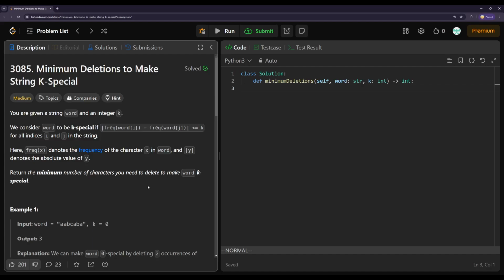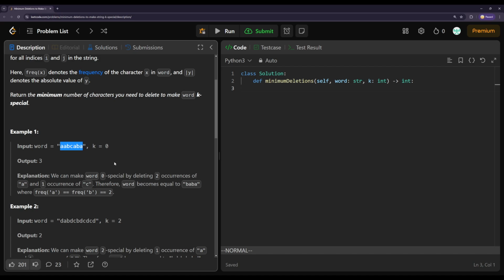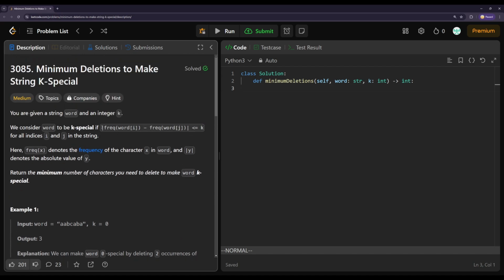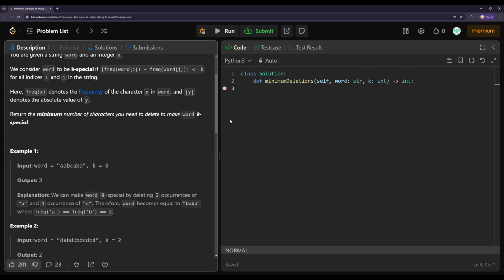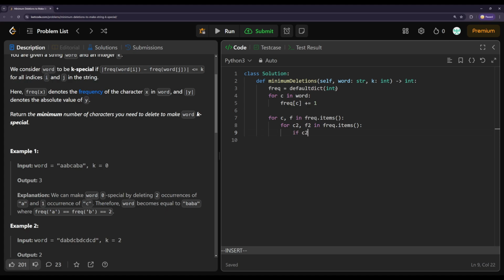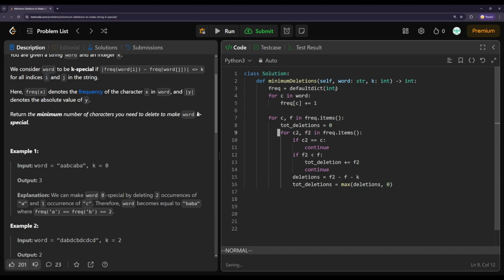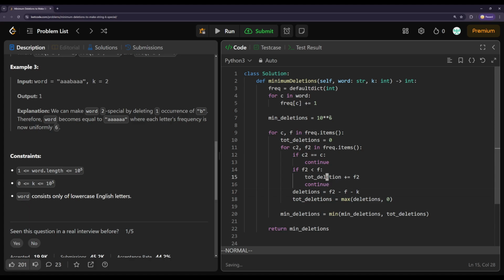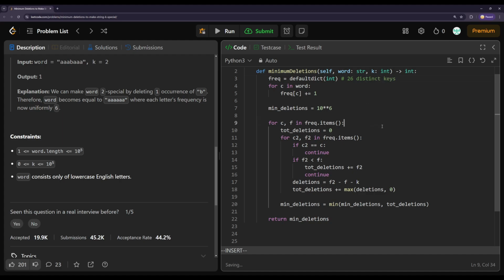Leetcode - 3085 - Minimum Deletions to Make String K-Special